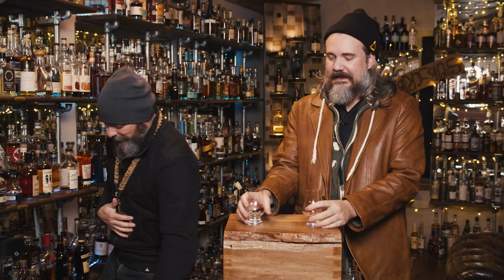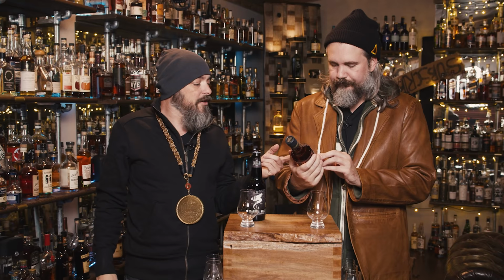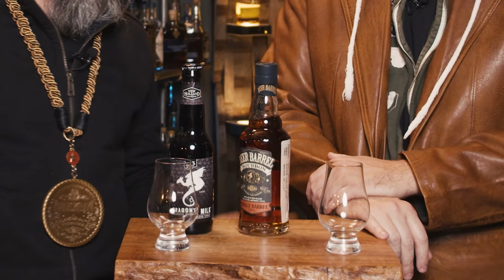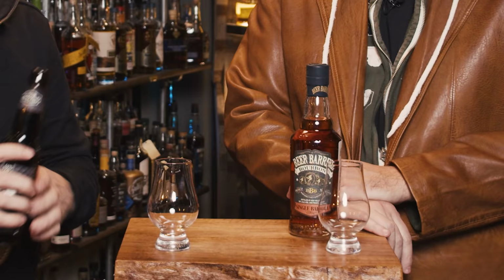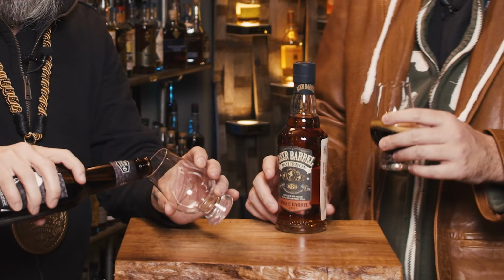New Holland Spirits Beer Barrel Bourbon Review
The gents compare New Holland's foray into spirits to their famous Dragon's Milk beer.

Big thanks to Matthew & Shannon Lorenz for the bottle.  Cheers ya M.B.s!
The Whisky Vault is the resource library for whisky sommeliers that have graduated from Whisky Marketing School.